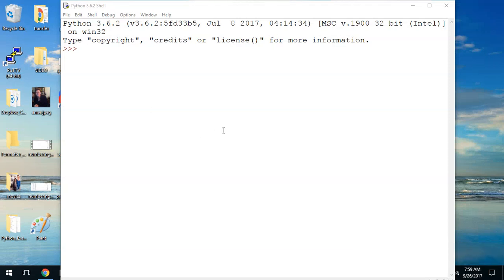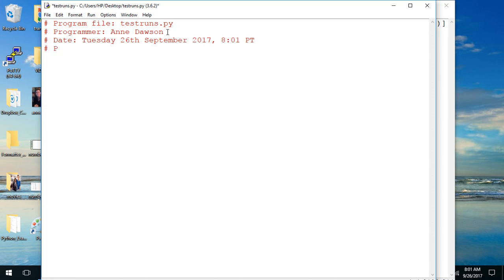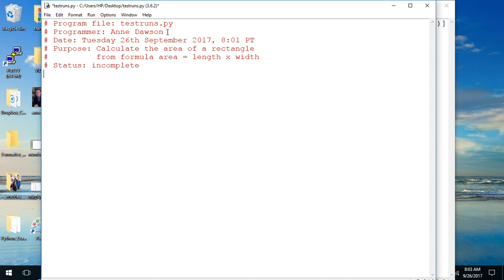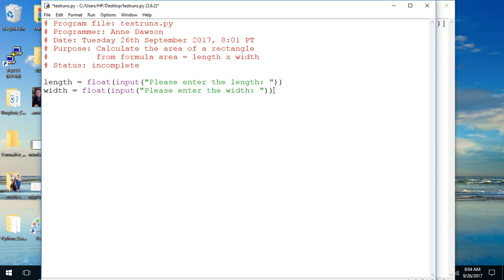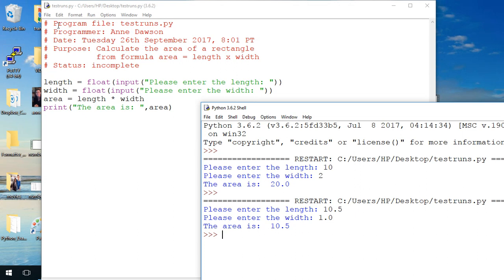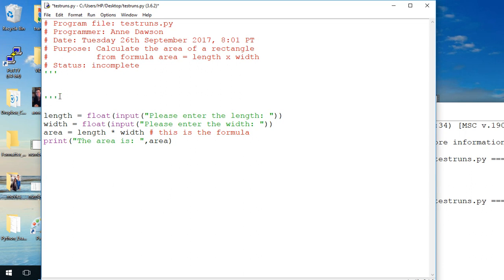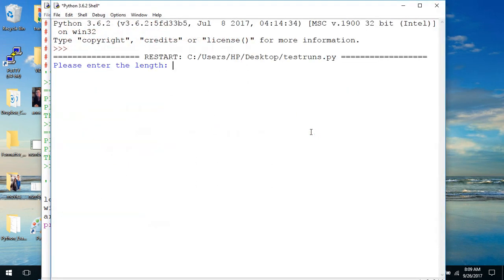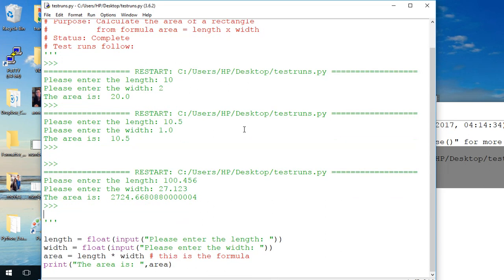How to put test runs in comments in Python code